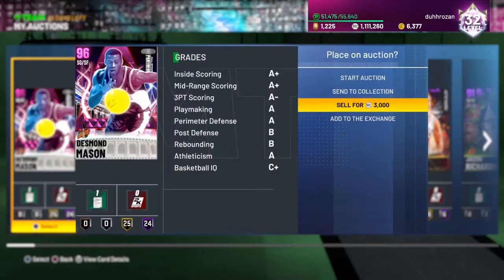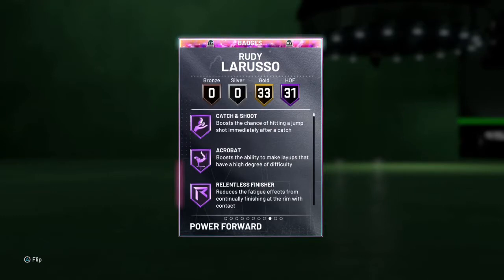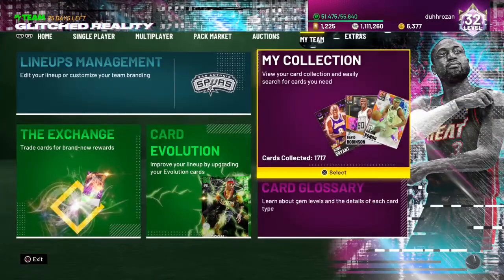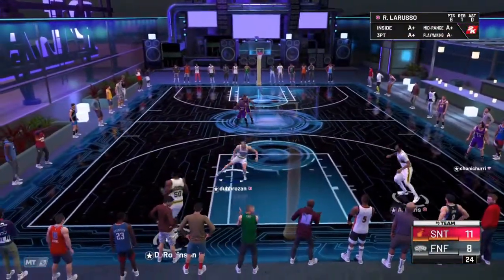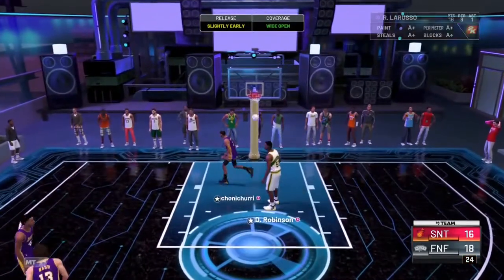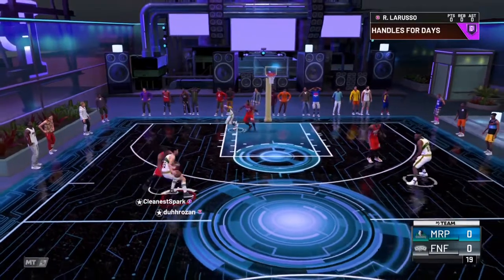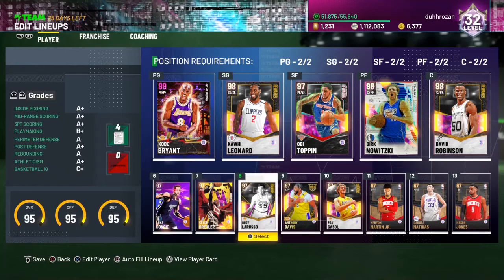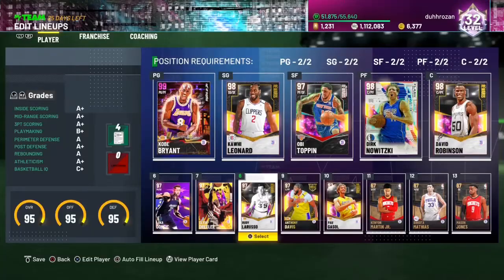NBA 2k21 EXCHANGE REWARD GALAXY OPAL RUDY LARUSSO GAMEPLAY IS HE WORTH IT?! IS HE 2k20 RUDY LARUSSO?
mannnn why did i do this. we sent a haul of cards to the exchange for this free galaxy opal rudy larusso i did this exchange so you guys didn’t have too and let’s just say this card is actually pretty decent compared to the last free one

Locker codes
2k21 locker codes